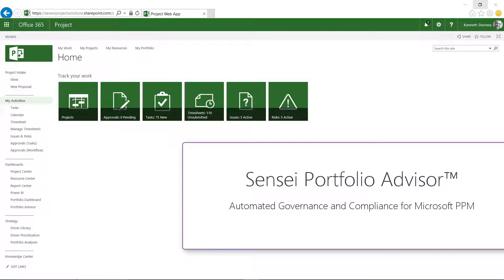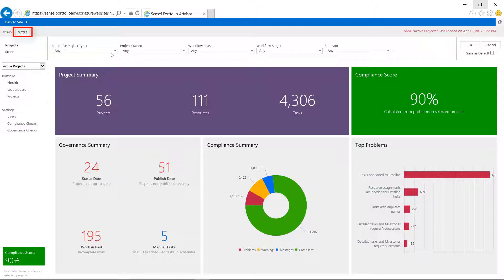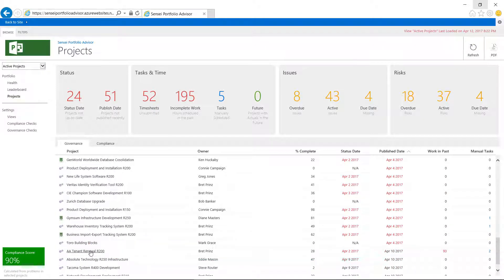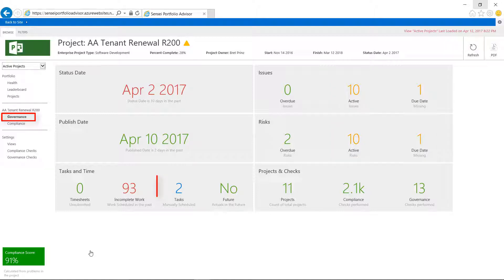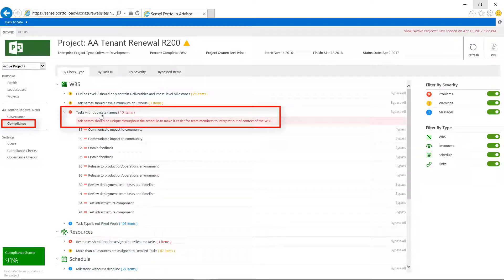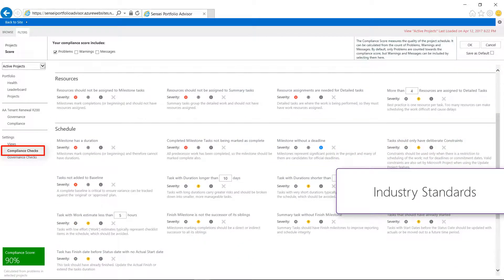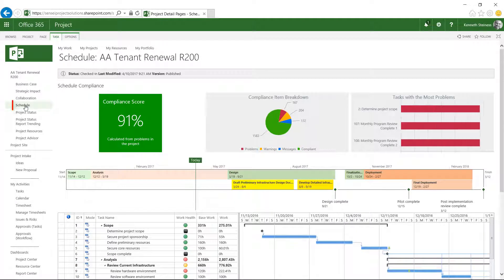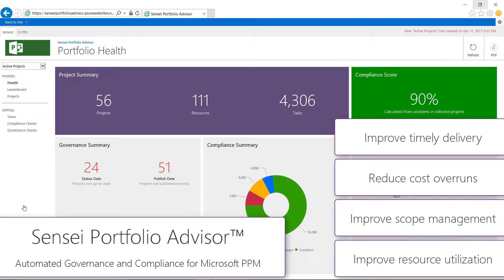Sensei Portfolio Advisor™ - Automated health checks for Microsoft PPM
The Sensei Portfolio Advisor™ provides automated governance & compliance reports to monitor data quality and ensure compliance to industry standards and best practices. A high quality Portfolio can greatly improve timely delivery, reduce cost overruns, improve scope management and resource capacity/demand management.

The ‘Checks’ are based on industry standards and best practices, including Sensei’s Proactive Scheduling™ and the Project Management Institute’s Practice Standards for WBS and Scheduling. The Sensei Portfolio Advisor™ utilizes both Compliance checks and Governance checks to ensure these guidelines are being followed. A Compliance check ensures that the tasks inside of a Project are following best practices, and a Governance check ensures that an entire Project is following best practices.

There are four categories of Compliance checks, and two categories of Governance Checks. The Compliance check categories are “WBS,” “Schedule,” “Resources,” and “Links.” The Governance check categories are “Standard” and “Advanced.” Both the Compliance and Governance checks are ranked by importance by using a severity:
• ‘Problem’ – has a high impact to the project and likely is producing an inaccurate forecast or affecting the ability to easily maintain the schedule and track progress.
• ‘Warning’ – has a potential for negatively impacting the project and should be reviewed in order to assure the most accurate forecast and proactive model of the schedule.
• ‘Message’ – should not negatively impact scheduling, but could improve the quality of the schedule to fully align with industry standards.

A check can be ignored entirely if it is not relevant to the organization’s standards.

The ‘Compliance score’ measures the quality of the portfolio as well as a single project schedule. By default, only Problems count towards the compliance score, but Warnings and Messages can be included.

The Health page shows the overall compliance score for the projects in the selected view with supporting charts, tables, and visuals.

The Leaderboard page shows all the projects by Project Owner and Department. The Quality Awards on the page display the top three most compliant Project Managers and the top three most compliant Departments.

The Projects page shows visuals for both the Compliance and Governance checks. When either the Governance or Compliance tab is selected from the table, the supporting visuals change. When the Compliance table is being viewed, it is possible to see that project’s Compliance Score, as well as all the Problems inside of that schedule. When the Governance table is being viewed, non-compliant sections are highlighted in red.

The Governance page is only active after a project is selected from the table on the Projects page. This page displays all the data gathered by the Governance checks with clean, easy-to-read visuals.

The Compliance page is only active after a project is selected from the table on the Projects page. This page sorts the tasks in the project by Check Type, by Severity, and By Task ID. Each sorting option offers a different visualization.

On the Compliance Checks and Governance Checks pages, it is possible to see a detailed description of each check as well as set the severity level for each or choose to ignore certain checks. It is also possible to change the values for some of the checks from both pages.

The Views page displays all of Views that are active in the environment. A View is a collection of project schedules that have certain filters applied (i.e. Projects that started this year, or only projects that are in the IT Department). To create a new view and customize its’ filters, select the “Add” option from the ribbon.